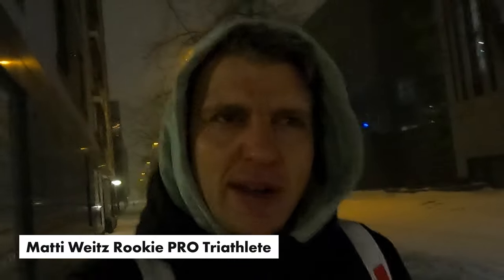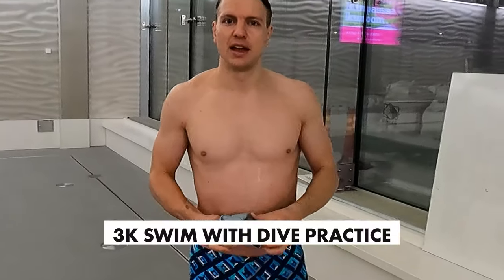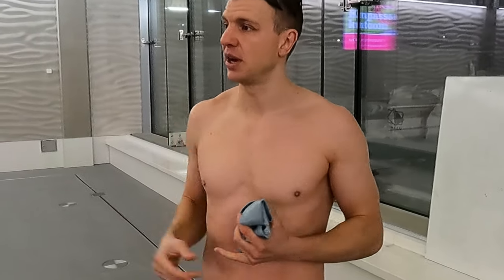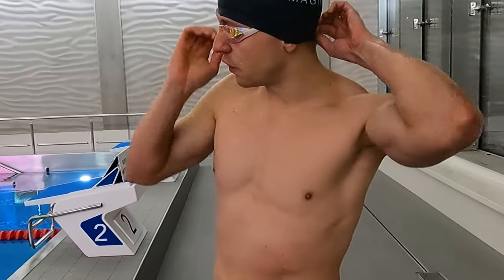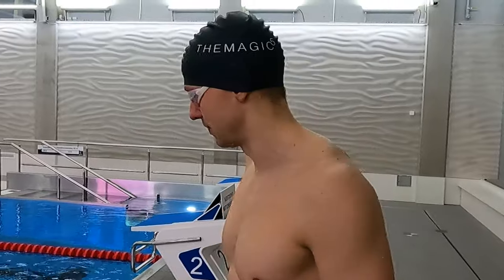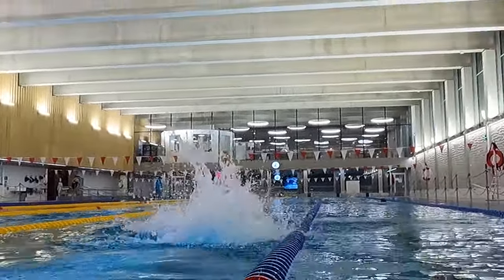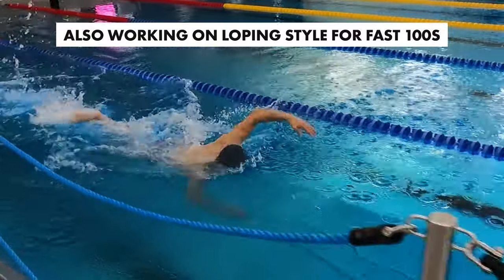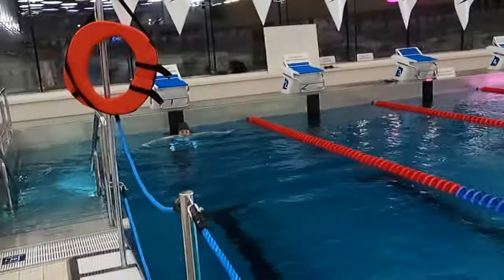My swim is improving!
About Matti Weitz:
I recently quit my job as a CEO with 32 to pursue my main passion triathlon on a professional level before it is too late. This channel will document my journey with weekly videos. We will cover everything, from mindset to every detail about my training changes from Age Group to Professional Triathlete.